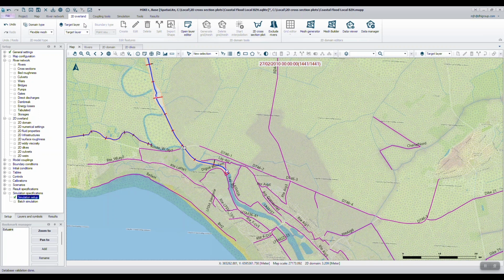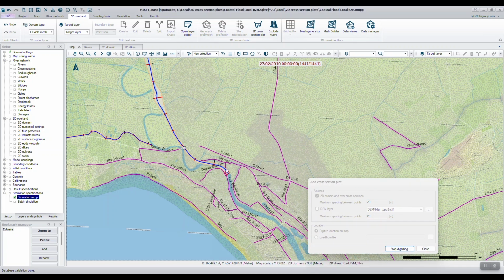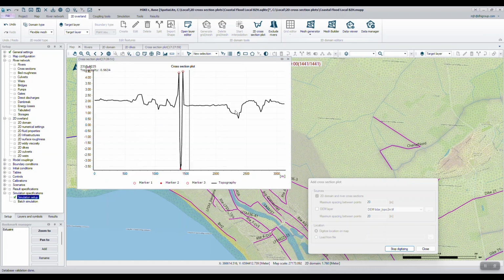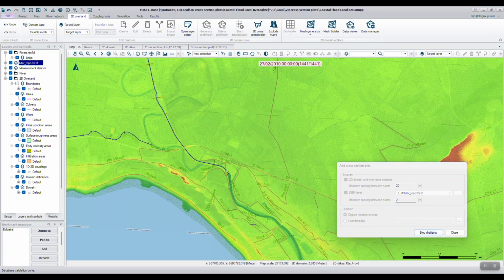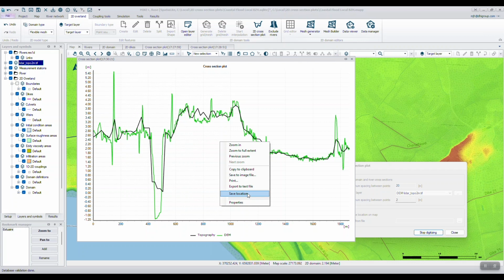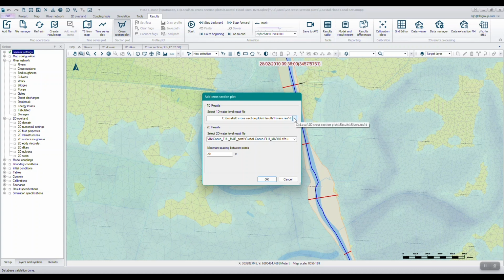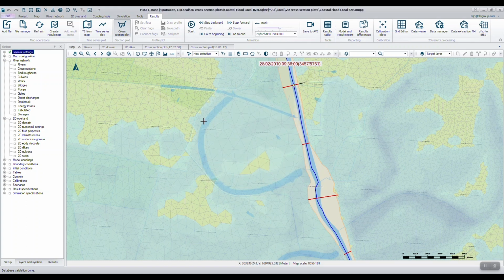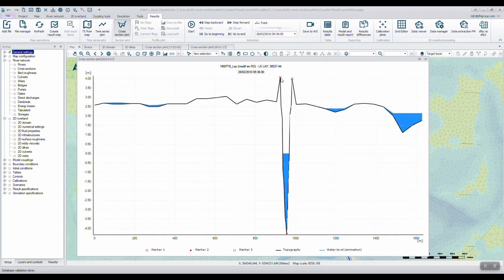MIKE+ | 2D Cross Section Plots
In this video, MIKE+ Product Owner Mathieu Hellegouarch explains how to get cross-section views from 2D Overland models.

00:00 Start
00:51 2D ground levels plot
03:00 1D-2D ground levels plot
04:10 Comparison with input DEM
06:19 1D results plot
07:55 1D-2D results plot